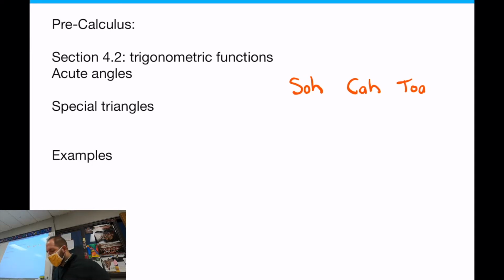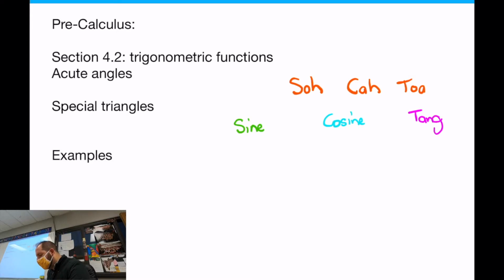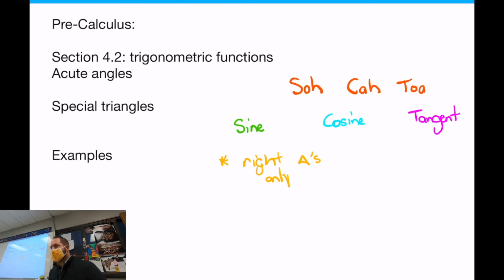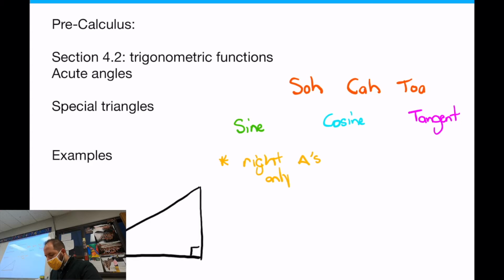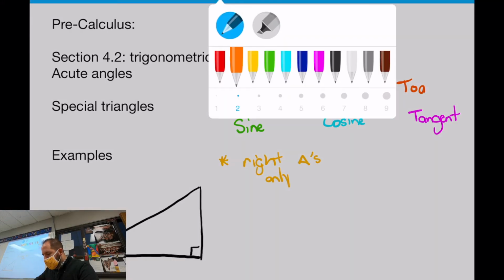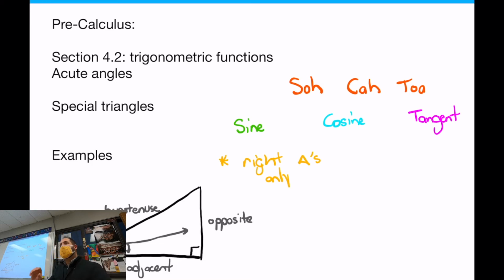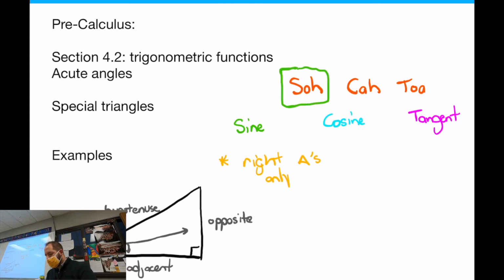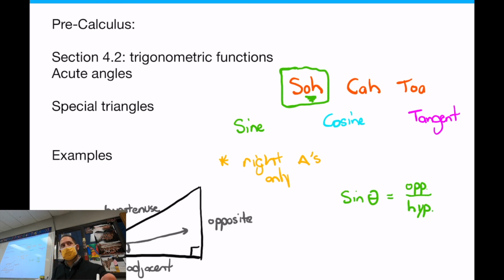PreCalculus: Section 4.2 - Trigonometric Functions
Section 4.2 - Trigonometric Functions
-sine function
-right triangles